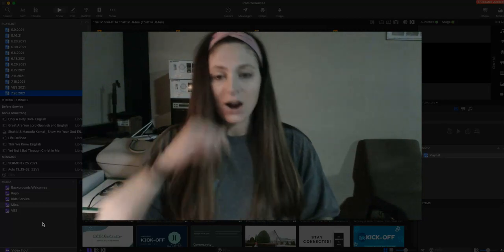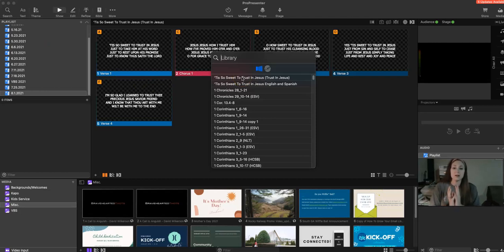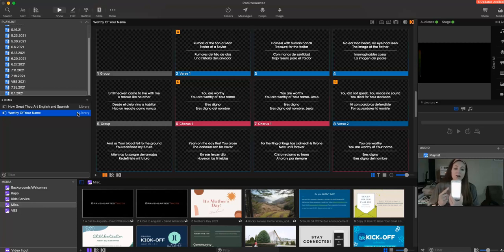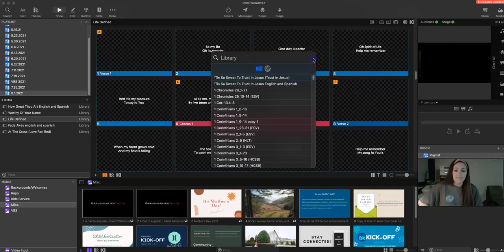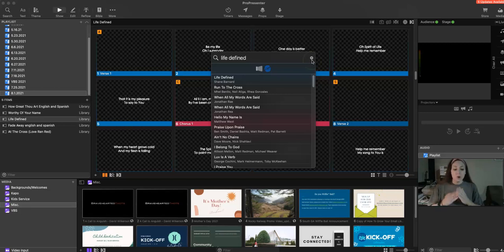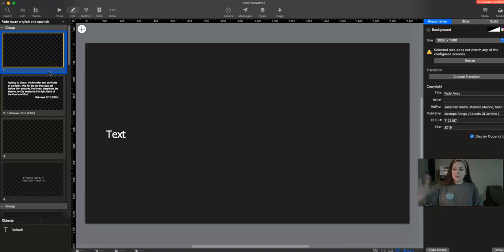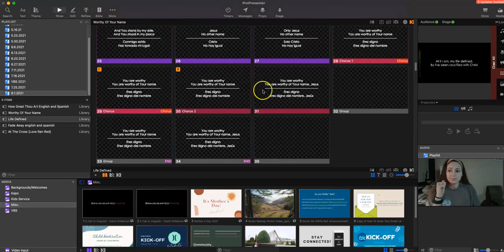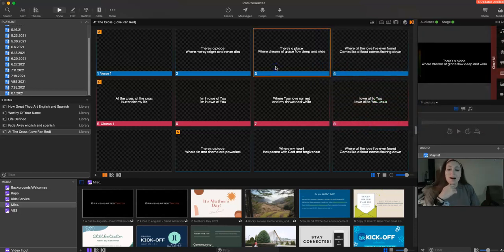1 Adding Songs to ProPresenter